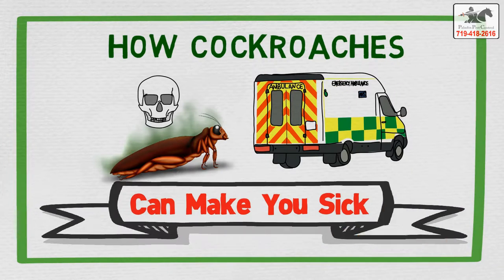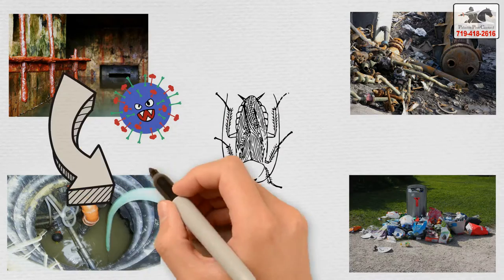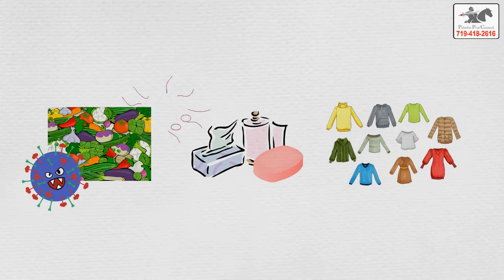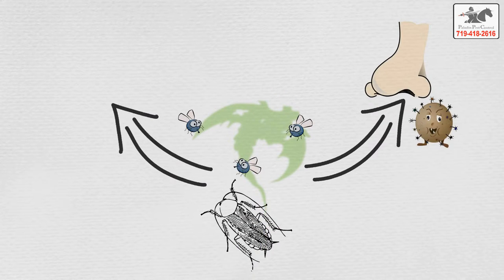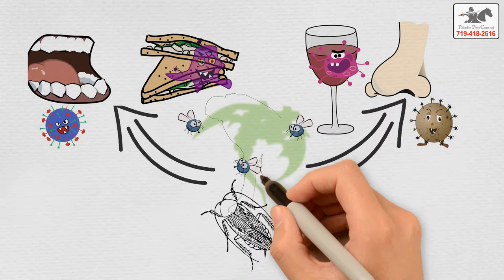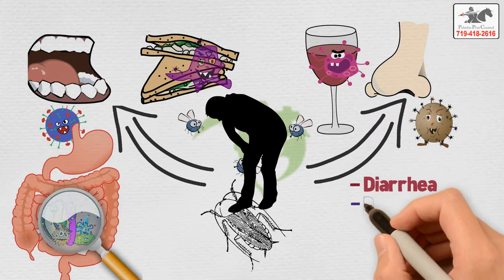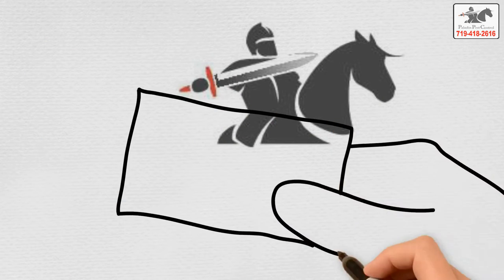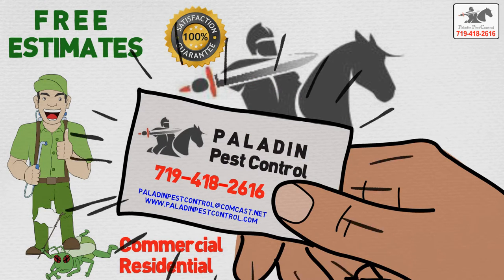Cockroaches Health Risks